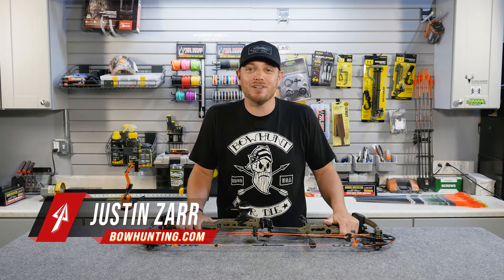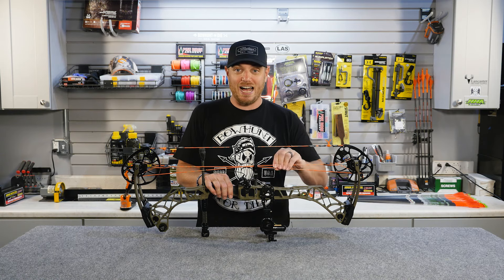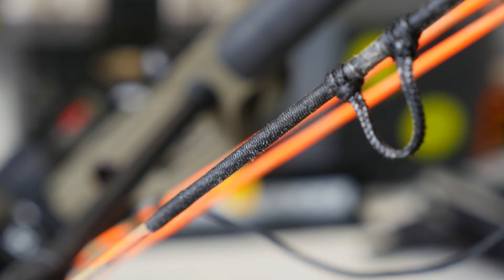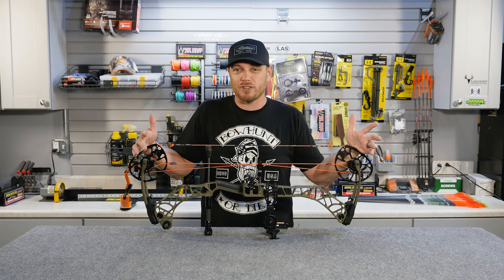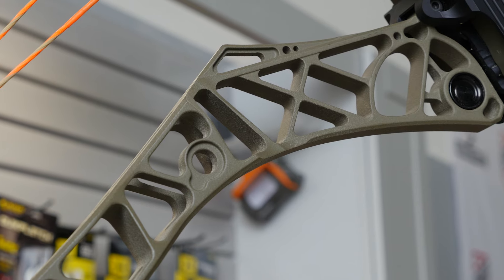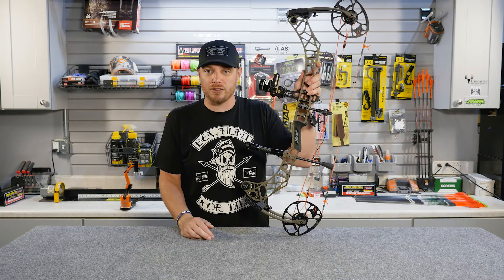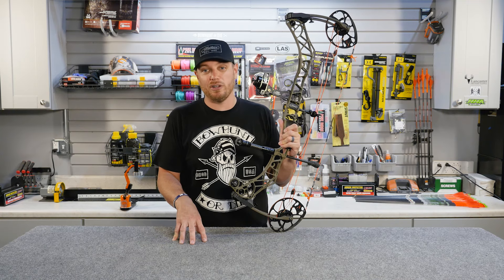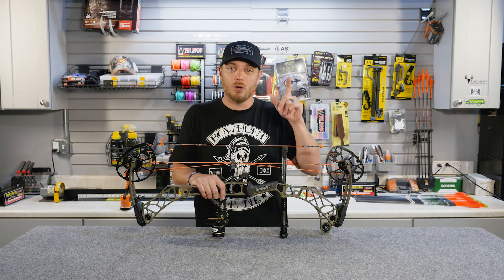Learn the Anatomy of a Compound Bow | Bowhunt 101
Learn about the different parts and features of a modern compound bow.  We discuss everything from what axle-to-axle length and brace height are to the various types of cam systems, riser materials and more.